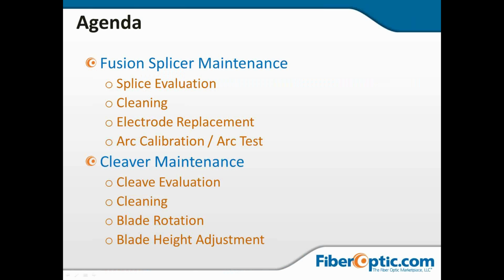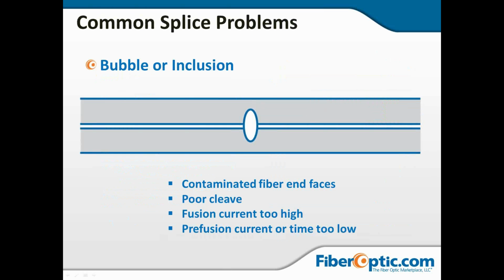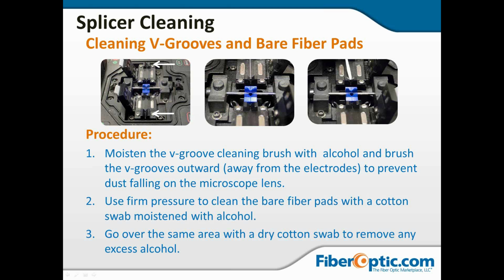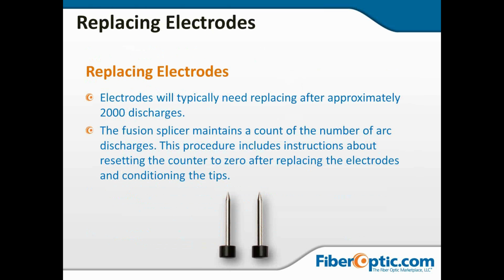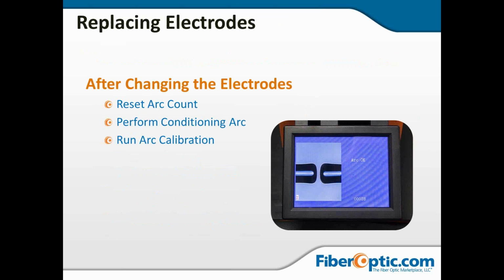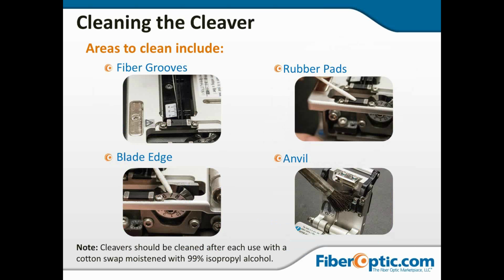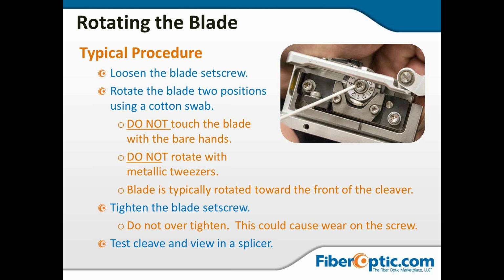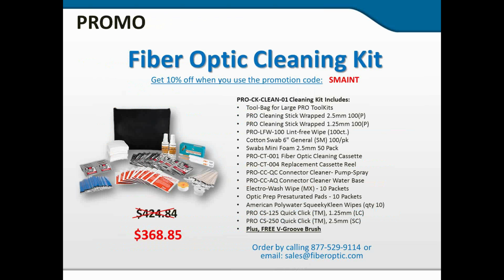On-Demand: Splicer and Cleaver Maintenance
So you've picked out your fusion splicer after much debate and research. Now there are some crucial things you need to know in order to get the most out of your machine. Are you performing an arc test every time you use your splicer? Are your mirrors and cameras clean of dust and debris? If you've check all the necessary points on the splicer and you still aren't getting good splices, it’s time to take a look at your cleaver. Do you need to change the blade? Are the pads clean? In this video, Terry Power discusses all the factors that can effect your splicing performance.